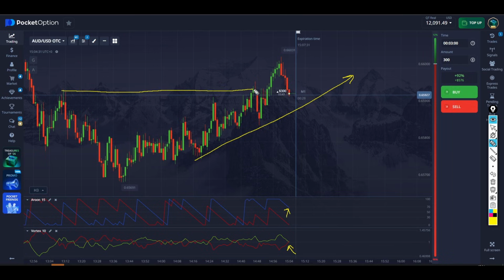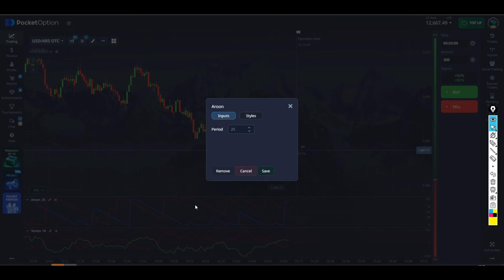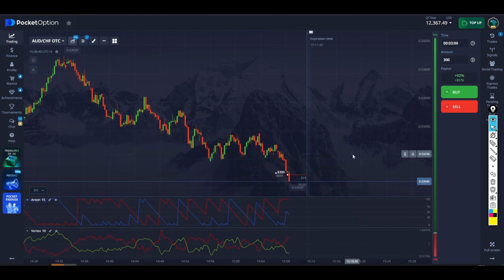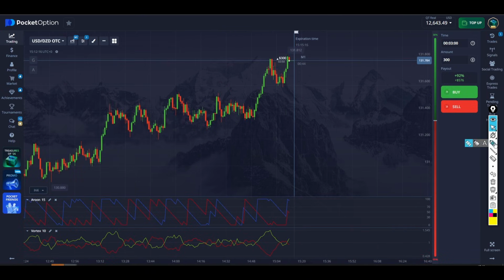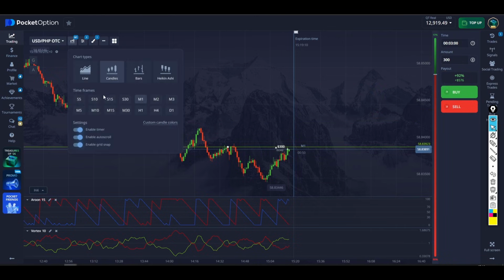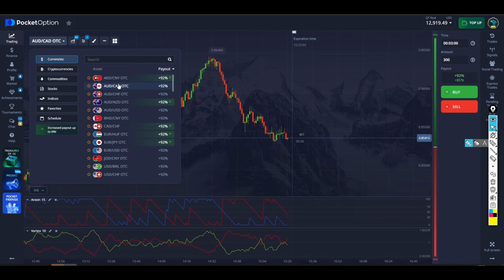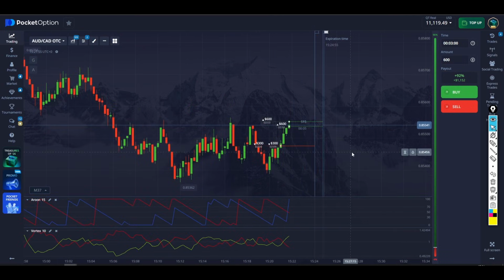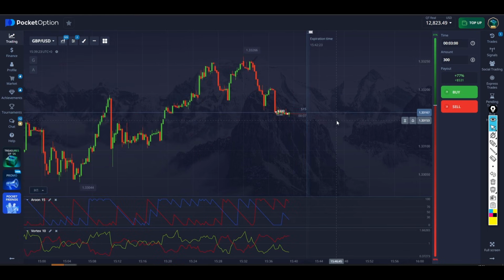Pocket Option for Beginners | High-Confluence Aroon & Vortex Strategy 📈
⚡️ Learn trading with my team — real results, strategy breakdowns, and practical insights

New to the markets? In this tutorial, we combine two powerful technical tools: the Aroon indicator for trend strength and the Vortex indicator for trend direction. This setup is designed specifically for Pocket Option beginners to help filter out market noise and identify high-probability entry points with confidence. We’ll show you exactly how to calibrate these indicators for the current 2026 market volatility.

Chapter Timestamps:
0:00 – Pocket Option Trading for Beginners | Overview
1:20 – Aroon Indicator: Measuring Trend Strength
3:00 – Vortex Indicator: Precision Directional Setup
4:30 – Identifying High-Confluence Entry Signals
6:10 – Strategic Risk Management & Final Tips